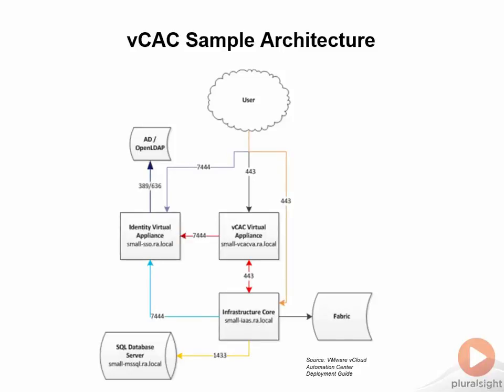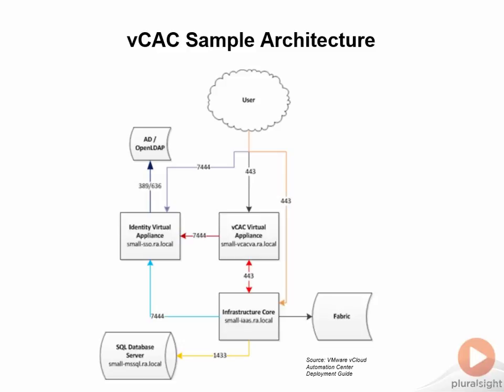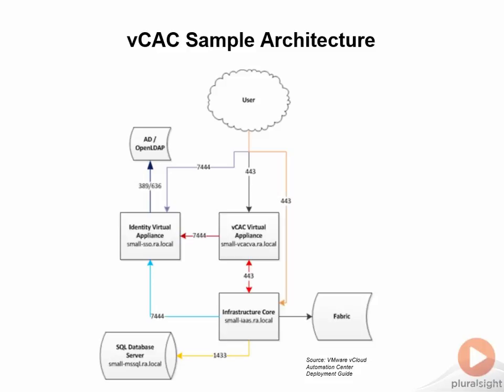39-Deployment Overview.mp4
39-Deployment Overview.mp4